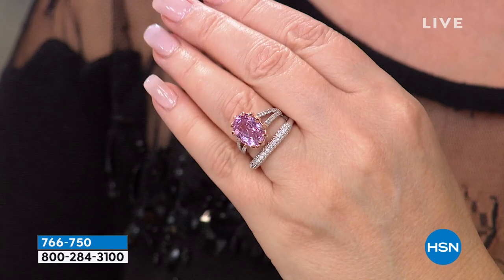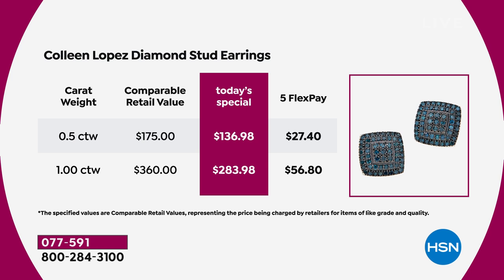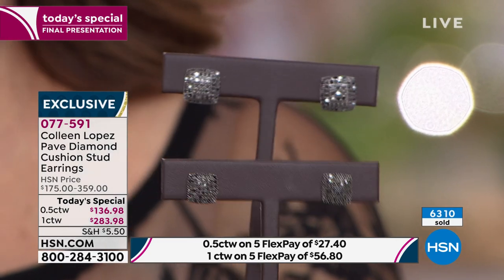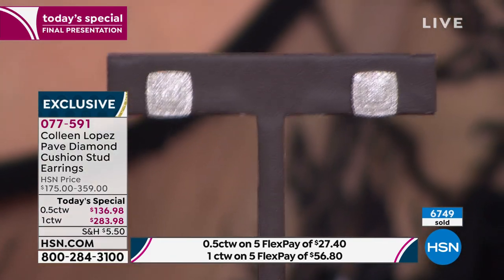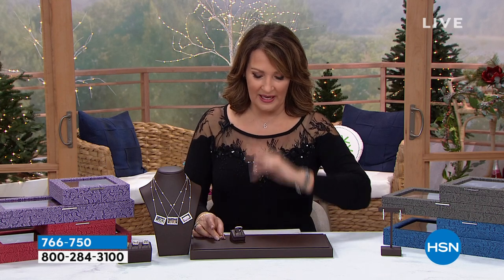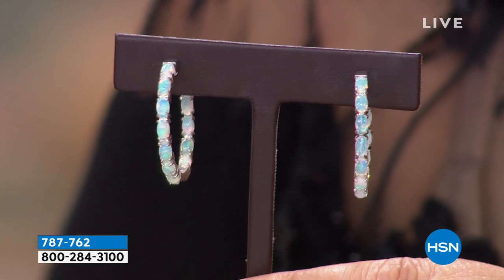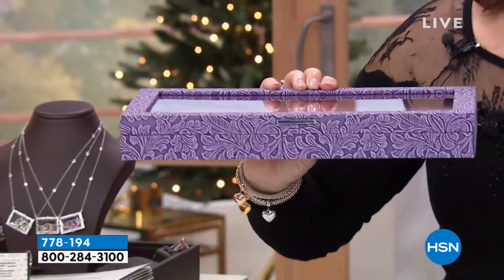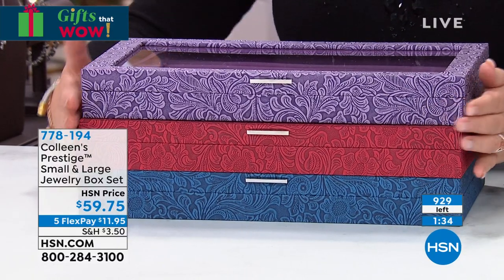HSN | Colleen Lopez Gemstone Jewelry Gifts 11.16.2021 - 08 PM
Discover & shop an effortlessly elegant & sophisticated jewelry collection from host, Colleen Lopez.